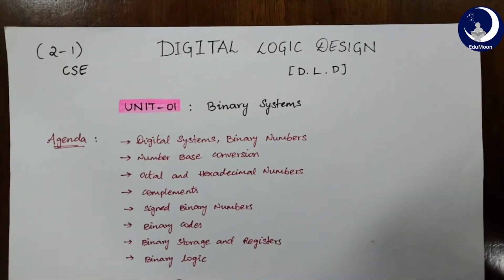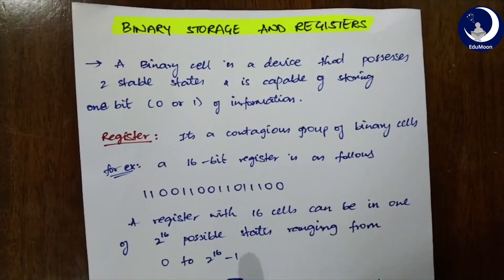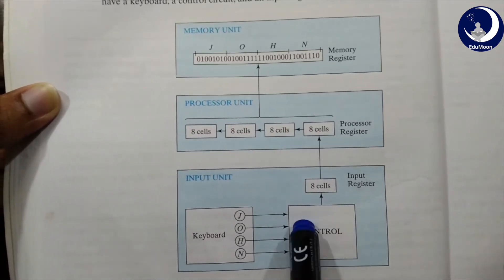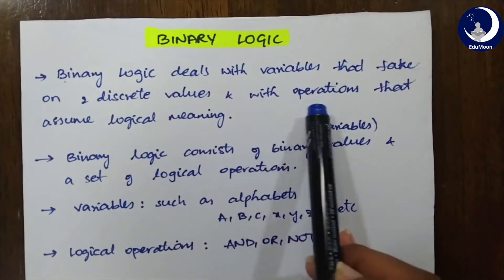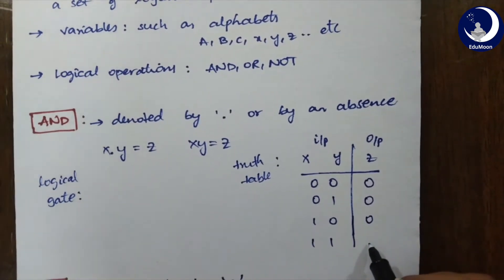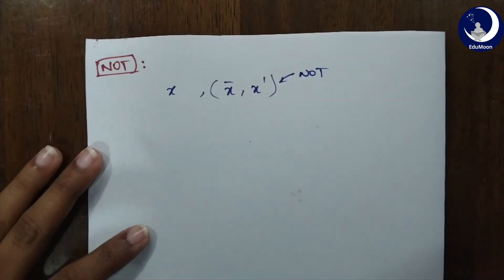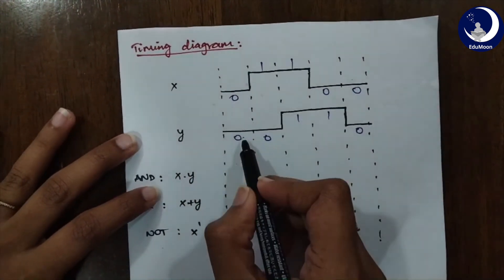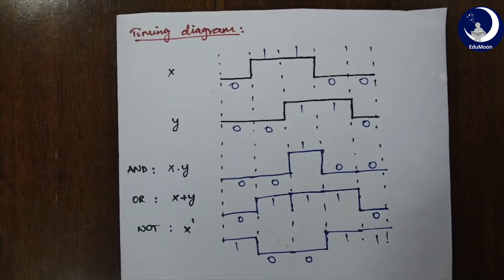Digital Logic Design | Lecture 1.10 |Binary Logic/ Storage/ Registers| Edumoon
Lecture:- Binary Logic
Playlist:- Digital Logic Design
Faculty:- Sohana

The Edumoon brings to you the Digital System & Binary Numbers Course by one of the experts Sohana of Andhra University. Watch the Complete lecture on Digital Logic Design with The Edumoon.

Our Topics
Binary Storage
Binary Registers
Register Transfer
Memory Unit/ Processor Unit
Input Unit
Binary Logic
Numericals
Assignments

We will cover the entire syllabus, strategy, updates, and notifications which will help you to learn new things in this Category.